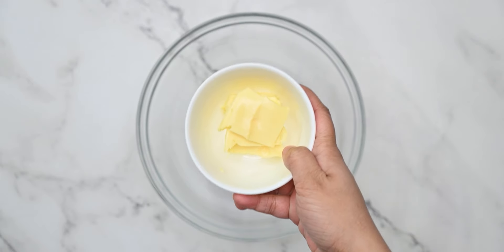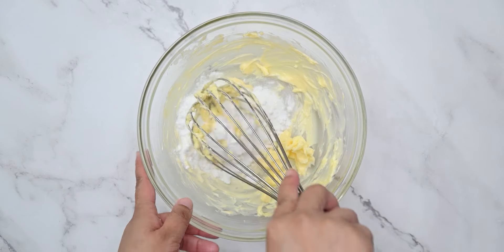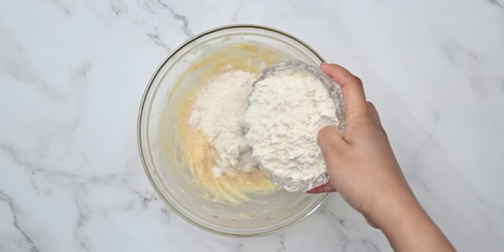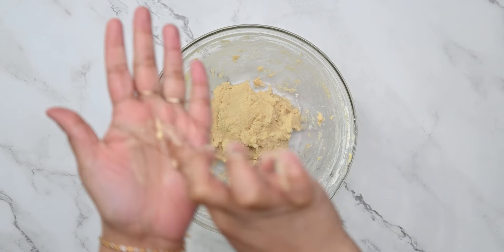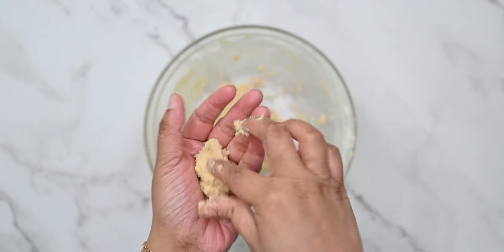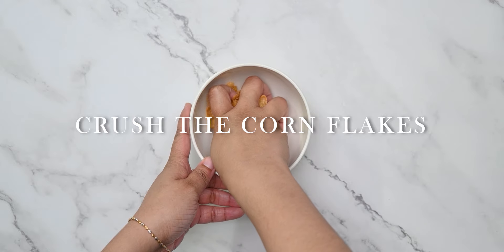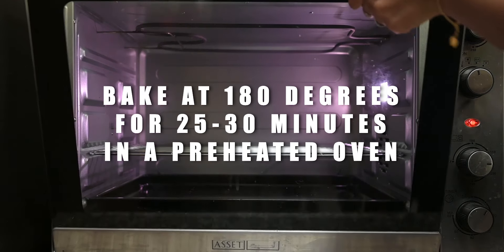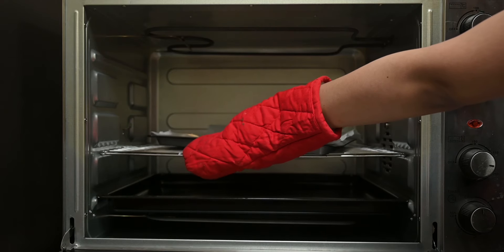TASTY EGGLESS CORN FLAKES COOKIES RECIPE IN 10 MINUTES!! MALAYALAM - EASY RECIPE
TASTY EGGLESS CORN FLAKES COOKIES RECIPE

INGREDIENTS
ALL PURPOSE FLOUR/MAIDA
BUTTER
POWDERED SUGAR
MILK
VANILLA ESSENCE

P.S.: YOU CAN USE A MICROWAVE OVEN WITH CONVECTION OPTION AS WELL
IF YOU ARE INTO BAKING, INVEST IN A GRILL OVEN AS IT WILL PROVIDE A MORE EVEN HEAT DISTRIBUTION. ANY BRAND IS FINE. IT'S NOT THAT EXPENSIVE.

Links to Products used in this channel:
Grill Oven:

Video equipment used:
Camera: Nikon Z6
Canon EOS R

Soft box